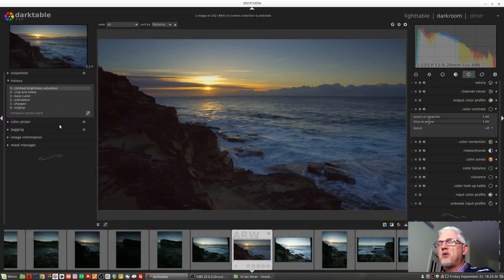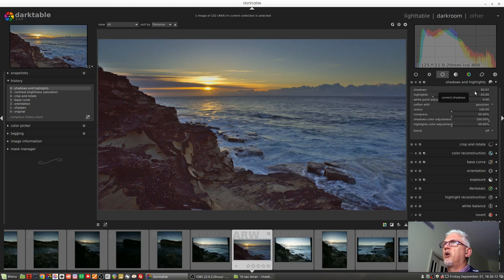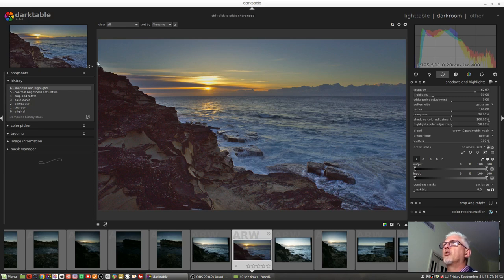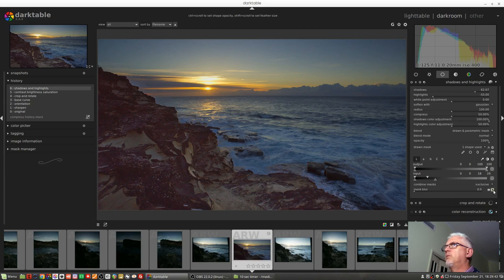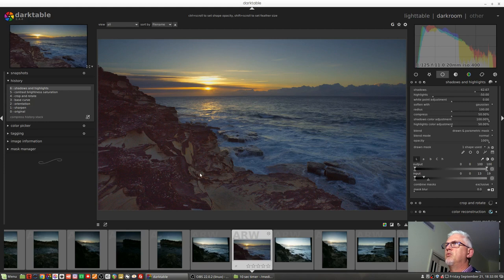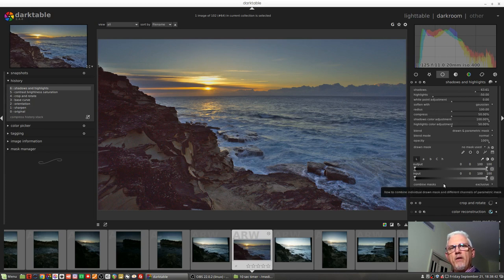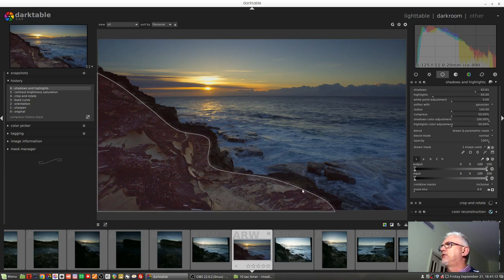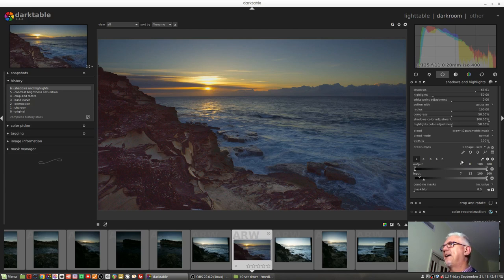darktable ep 015 - Masks (pt 3 of 3)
In this episode, we're looking at the combination of drawn masks and parametric masks.
This is a fantastic feature, which allows you to create masks that you could never hope to draw by hand.
Want to create complex luminosity masks on a selected area of an image? Darktable has got your back!